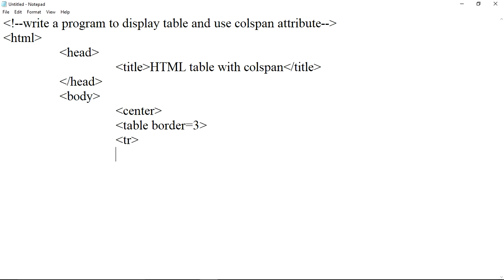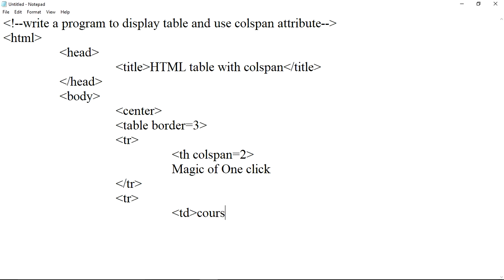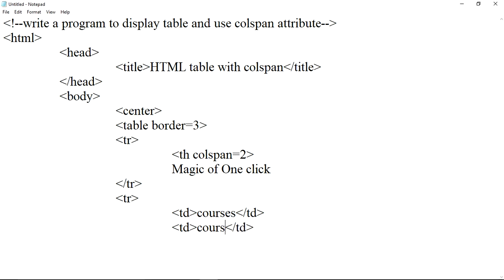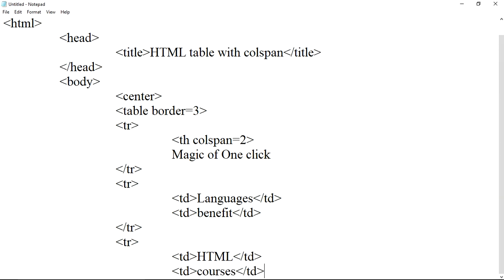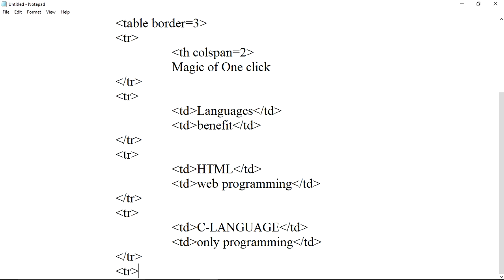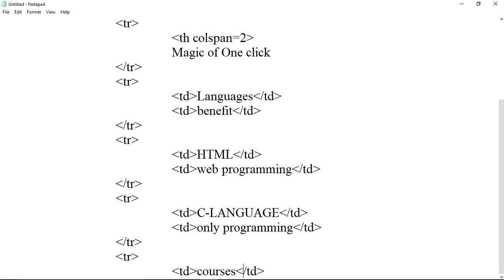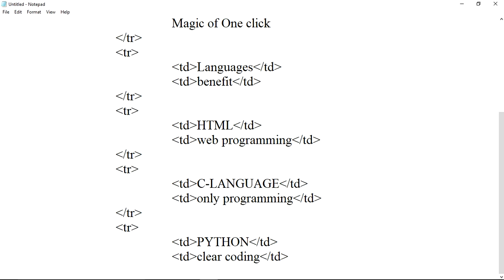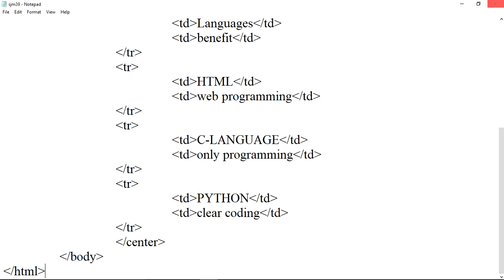learn html programs(39 program)how to use table tag with colspan attribute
In this program we will learn how to use table tag with colspan attribute.

TH              -Tag   defines the header cells in the table which are displayed as bold, center-aligned text.
TR               -Tag defines a row in an HTML.
TD               -Tag defines the standard cells in the table which are displayed as normal-weight, left-aligned text.
COLSPAN  -The colspan attribute defines the number of columns a cell should span.